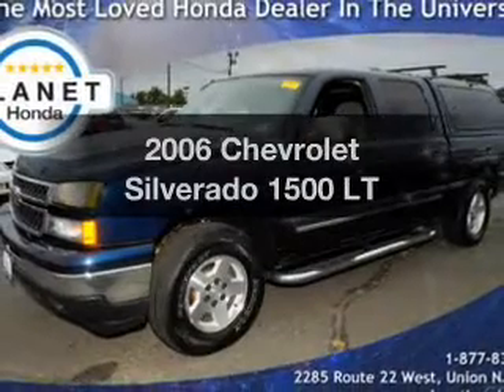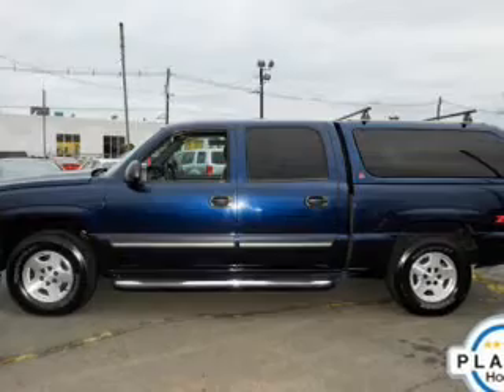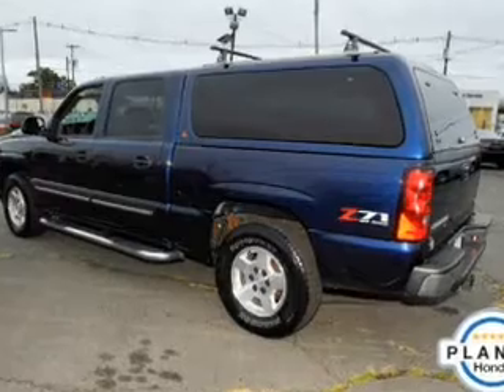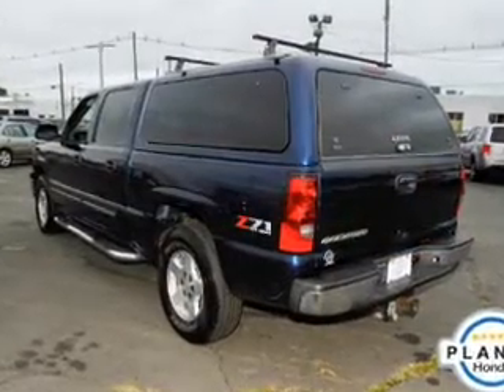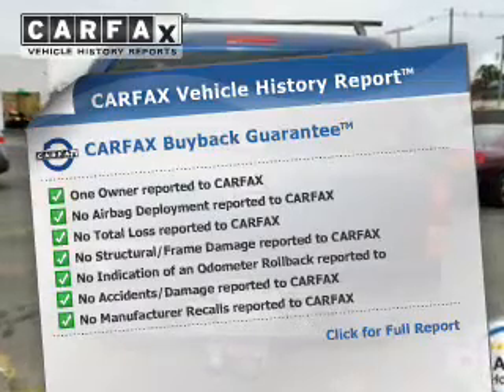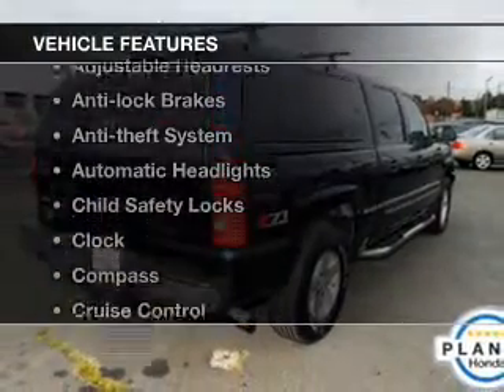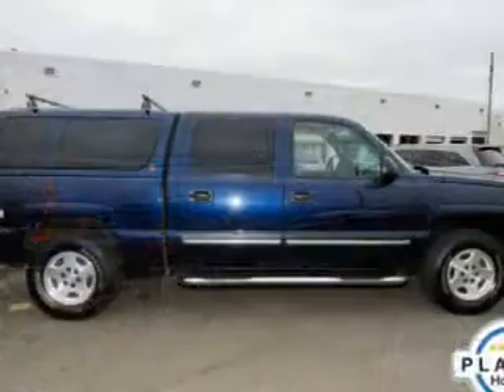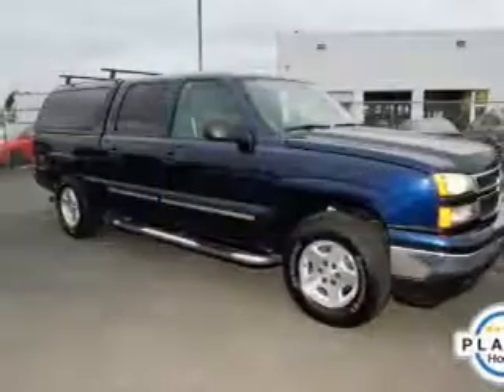2006 Chevrolet Silverado 1500 - Union NJ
Year: 2006
Make: Chevrolet
Model: Silverado 1500
Trim: LT
Engine: 5.3 L, 8 cylinder
Transmission:
Color: Blue
Mileage: 96035
Address:
2285 Route 22 West